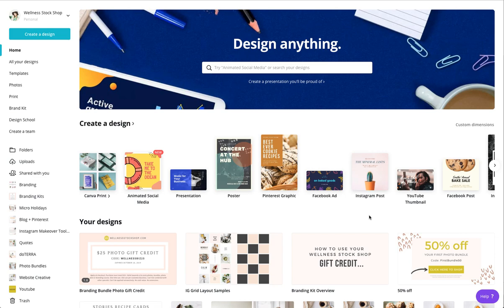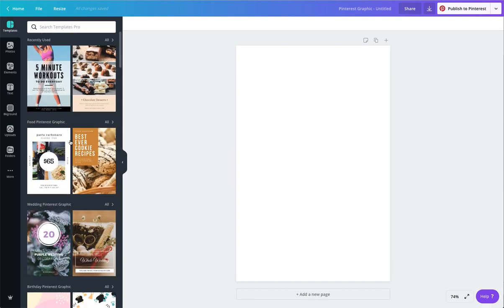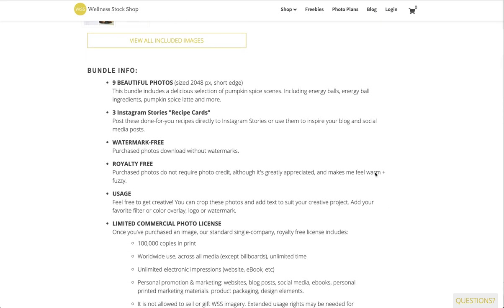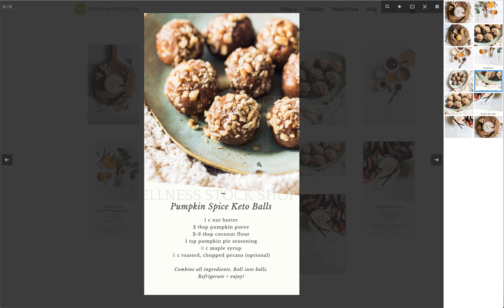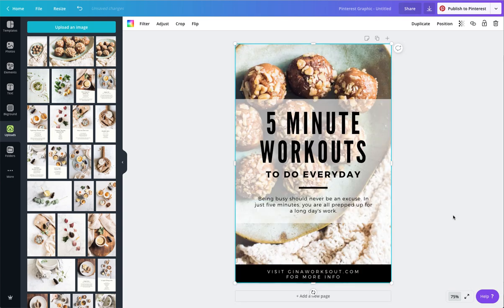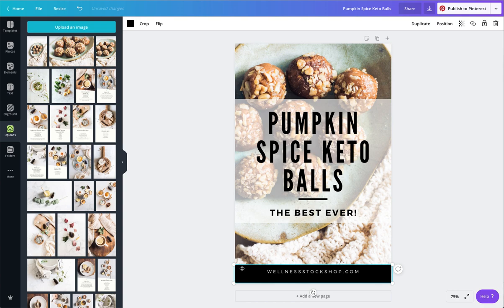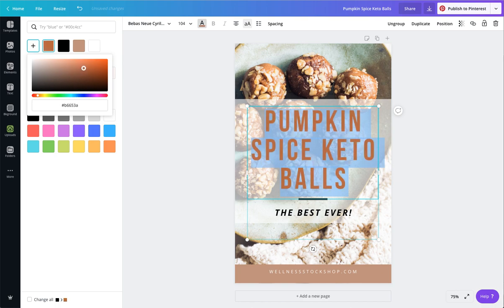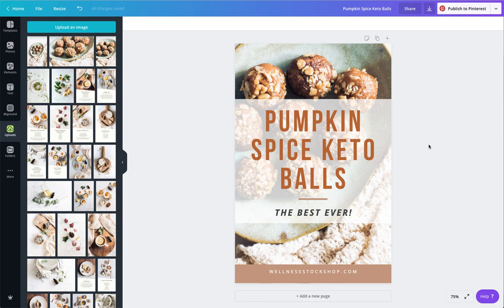How To Make Pinterest Pins - In 5 Minutes Or Less {Canva Training}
How To Make Pinterest Pins - In 5 Minutes Or Less

If you're growing your health and wellness brand, posting your tips and recipes on Pinterest is a must! And you'll want to create drool-worthy Pinterest graphics. Pinterest graphic design doesn't have to be hard. In this video I'll show you how to make Pinterest pin graphics (that get clicked) in 5 minutes or less, using Canva templates.

and design along!

Get this Pumpkin Spice Keto Ball photo inside the Pumpkin Spice Photo Bundle